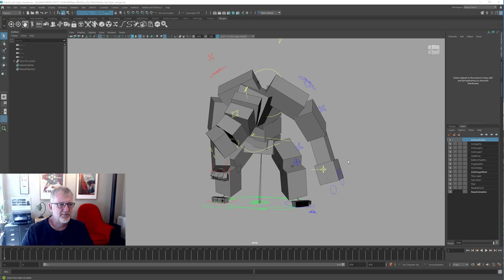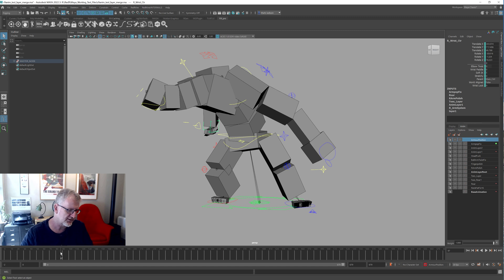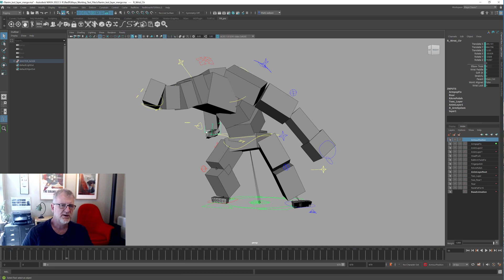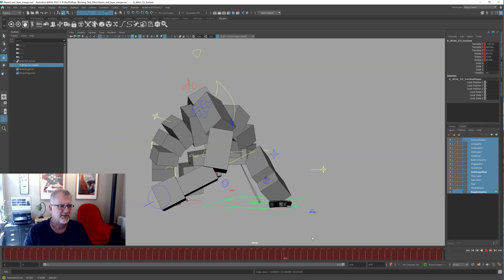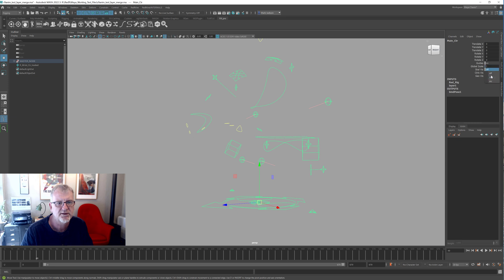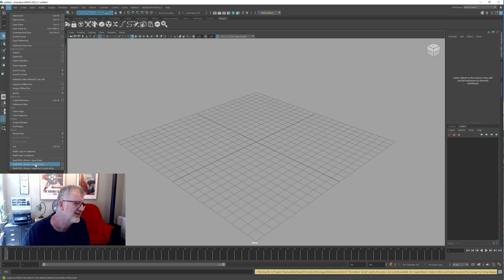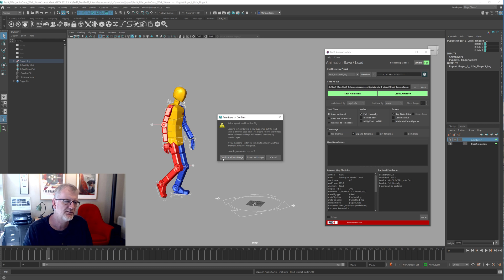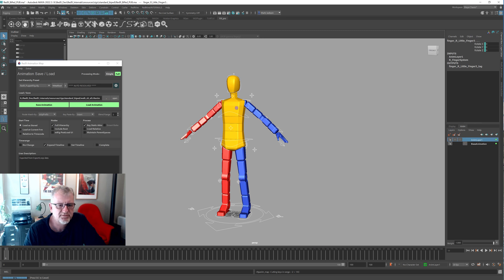Red9 ProPack : r9Anim Feature Updates, Animation Layers, Data Integrity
This is a massive uplift to our already feature rich Red9 Animation format (r9Anim). This time we've concentrated on data integrity and speed.

Loading is now around 4 - 5 times faster, particularly on dense data. When saving we now pass any nodes that are constrained, part of an animLayer, or driven by any other means, through our new frame sampler. Initially this was to speed up the way we saved layer data which previously passed through Maya's own anim layer merge code but that can be very slow. Since developing this we've decided that animation data, regardless of what's driving it, should always be capable of loading back to a fresh rig exactly as it was saved. The sampler does this as it basically saves out baked data, but only where that's needed.

Be sure to go grab a trial of ProPack on our